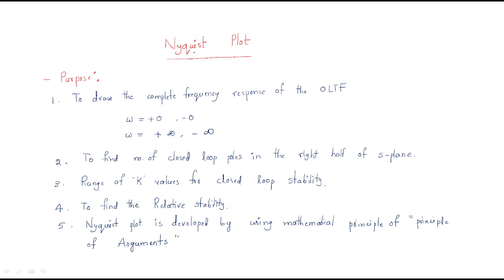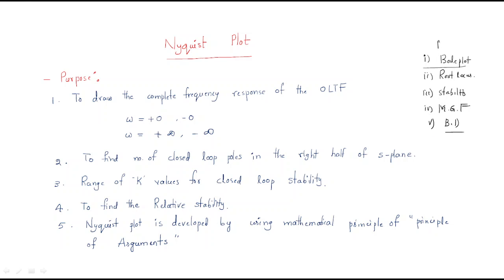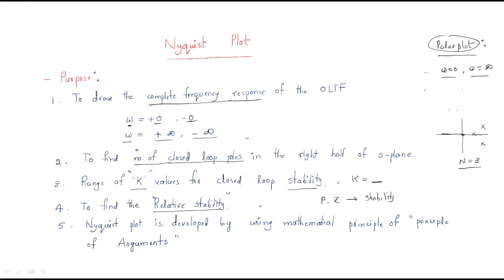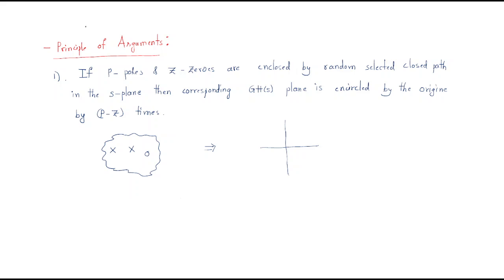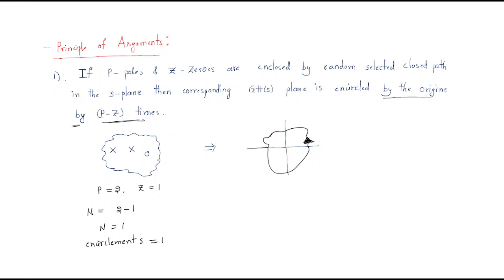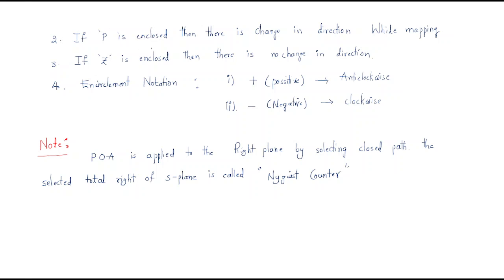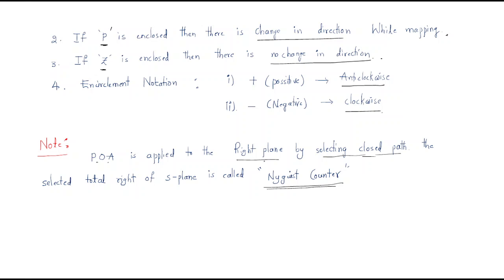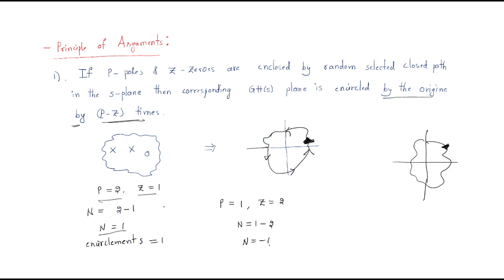Nyquist plot | Introduction || CS | Control Systems | Lec-104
Control Systems - Nyquist plot
- Introduction & purpose
- Principle of arguments